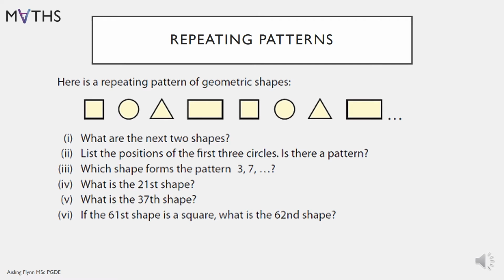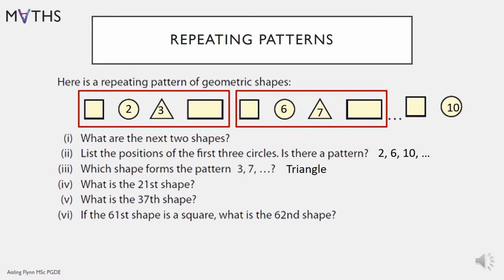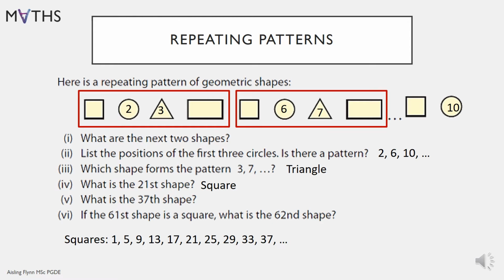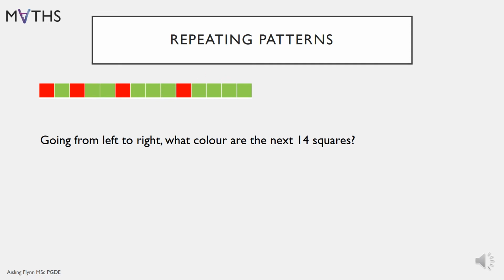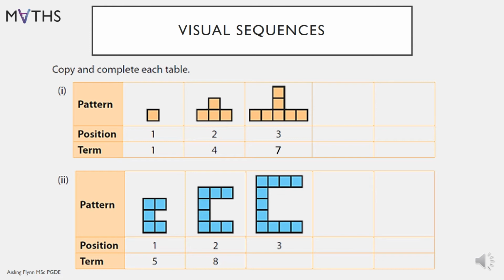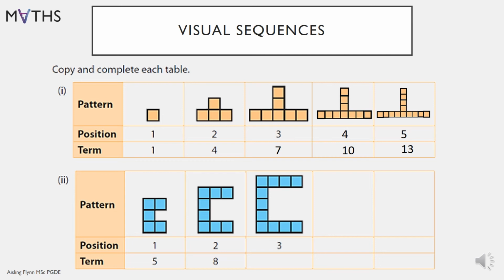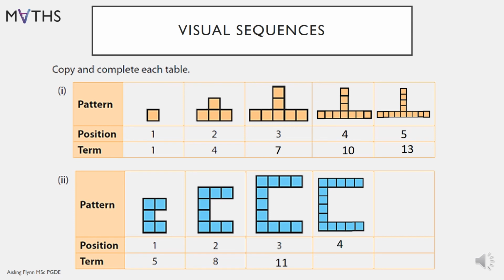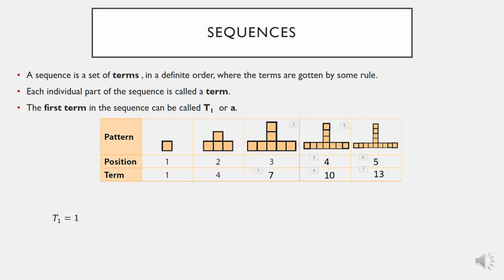40 Number Patterns 1.1 - Visual Patterns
Finding the next patterns in a visual sequence. Introduction of vocabulary of sequences.